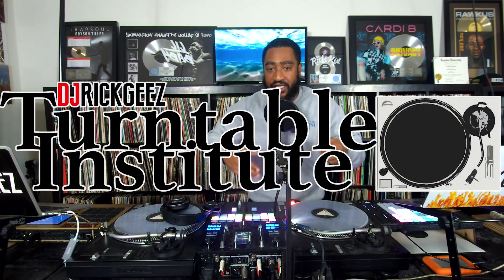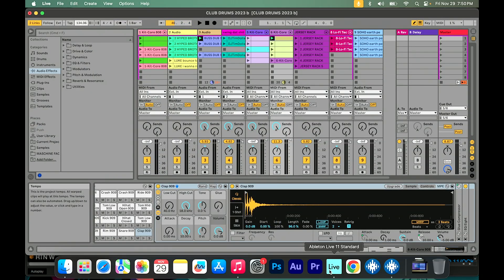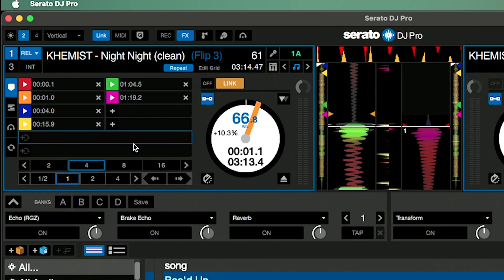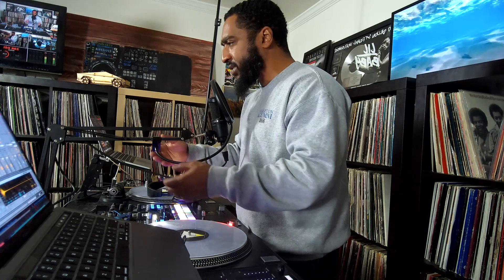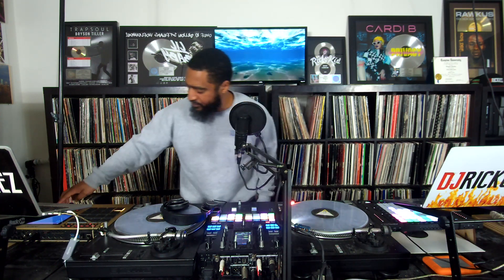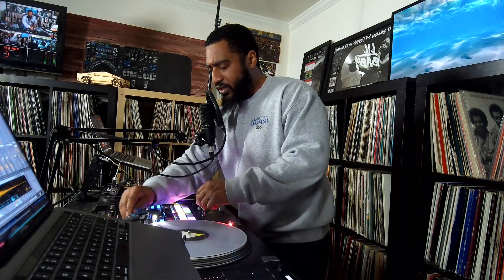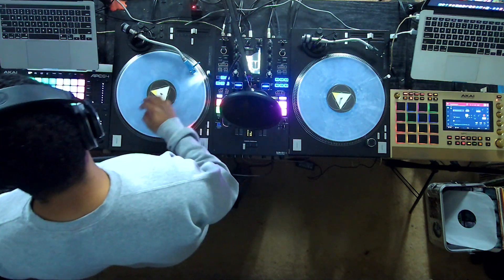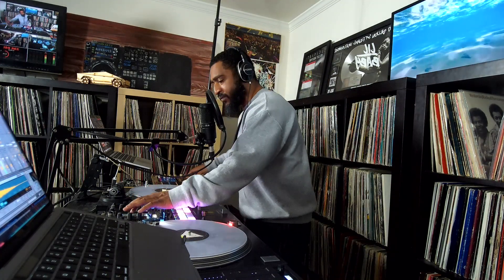Serato DJ Pro X Ableton Link: How to remix songs with Ableton Link and Serato Stems.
DJ Rick Geez shows you how to use Ableton Link with Serato DJ Pro to create remixes and more. Take your creativity to the next level. Most modern DAWs, Beat machines, and audio programs have Ableton Link. This allows the linking of BPMS across multiple devices.